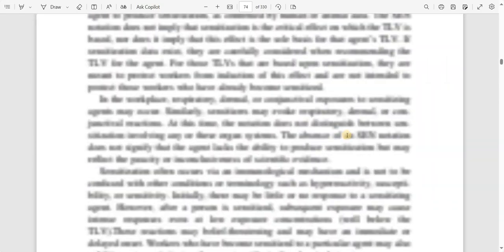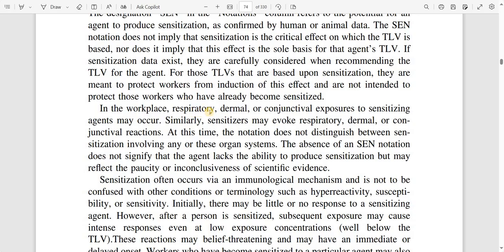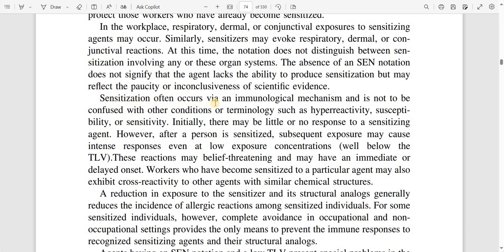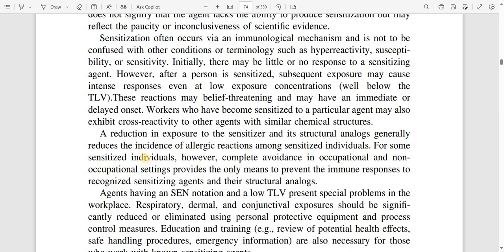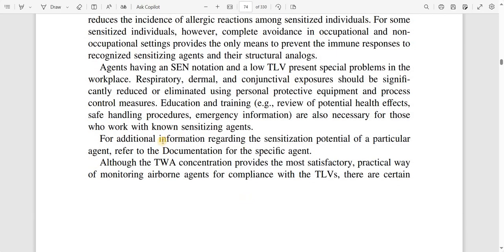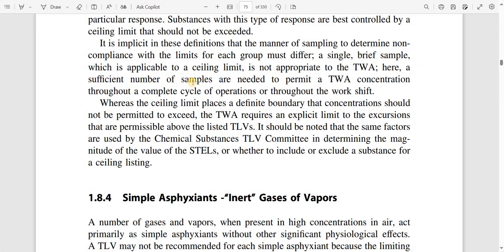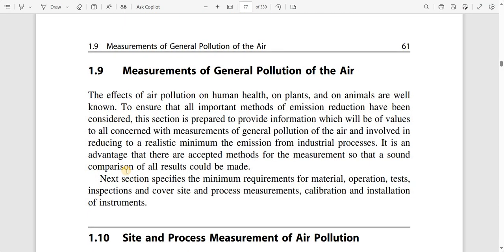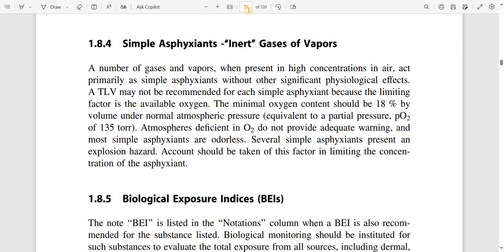Air Pollution Control | Episode 38